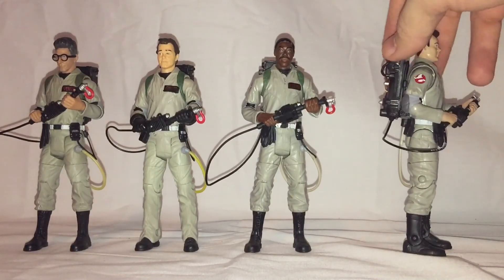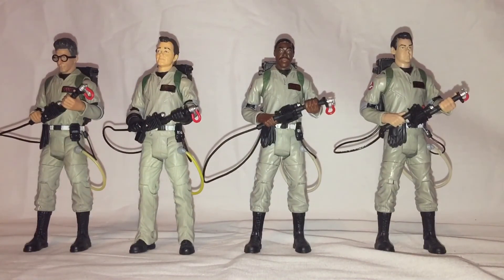Mod and repair Matty Ghostbuster pack hose tutorial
A basic rundown and tutorial on how to modify or repair your MattyCollector Ghostbusters proton pack hoses.  This is a really simple mod that doesn't require much in the way of time or materials, and the end result is quite pleasing, imo.